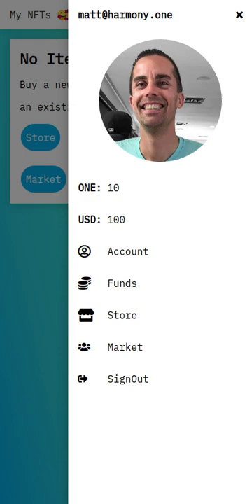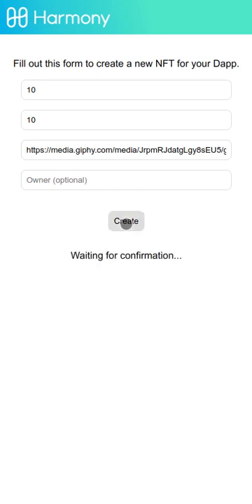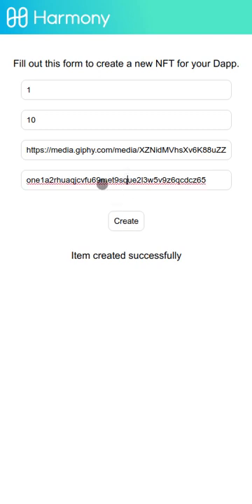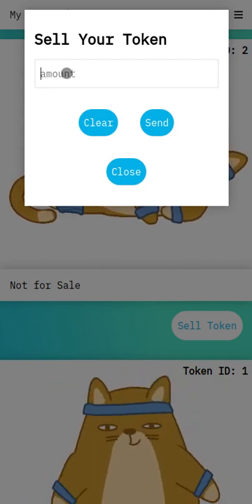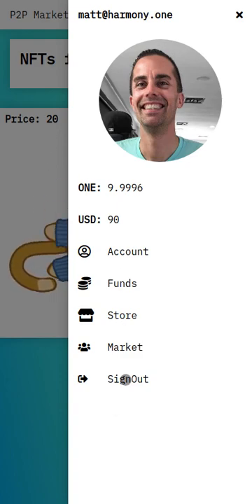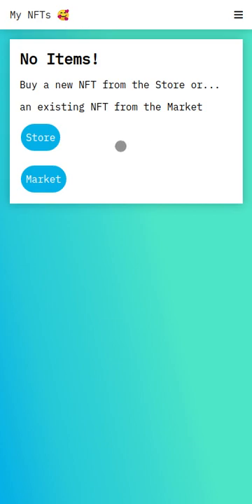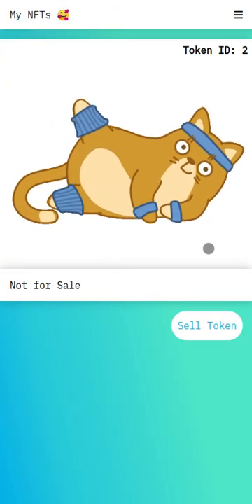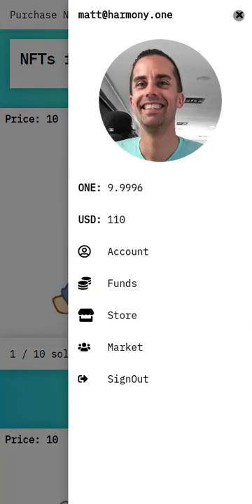Harmony NFT Store - Client Dapp & Admin Dashboard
This is a demo of a complete dapp & admin dashboard you can launch on Harmony.

It is 100% open source and provides everything you need to create your own NFTs, set up a store and facilitate a marketplace.